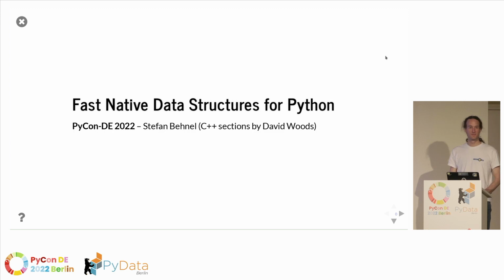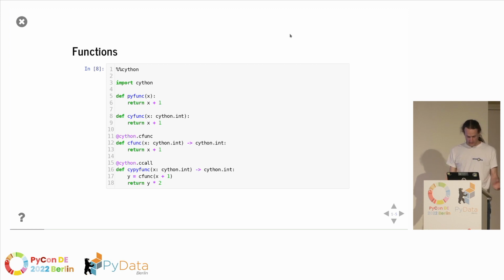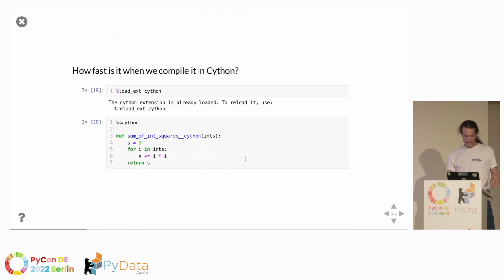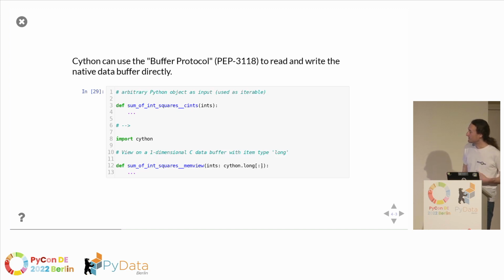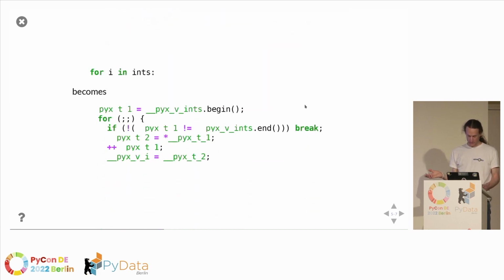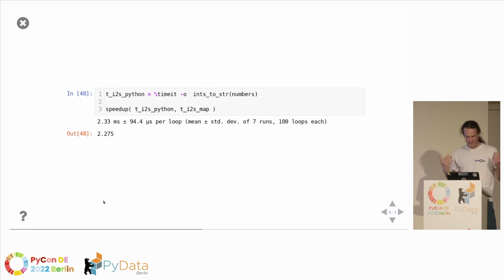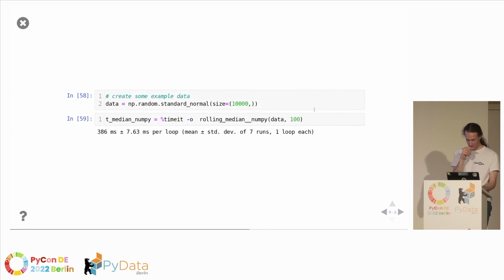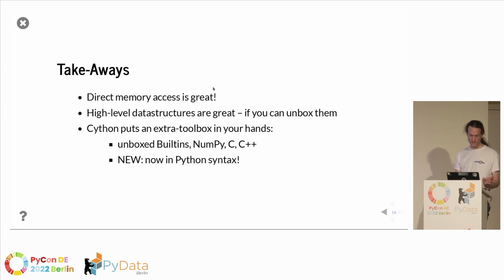Stefan Behnel: Fast native data structures: C/C++ from Python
Speaker:: Stefan Behnel

Track: PyCon: Programming & Software Engineering
This talk will show how compiling your Python code with Cython enables you to make direct use of fast and memory efficient native data types and data structures. Cython provides very efficient ways to access the internals of Python data structures, process data from NumPy arrays, and use data structures from native C libraries or the C++ STL standard library as replacements for the high-level Python collections.